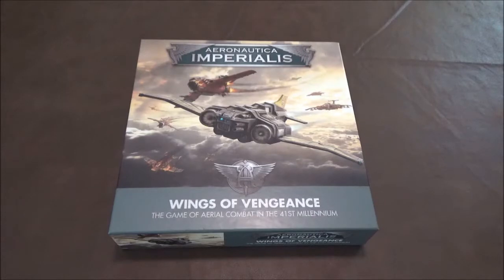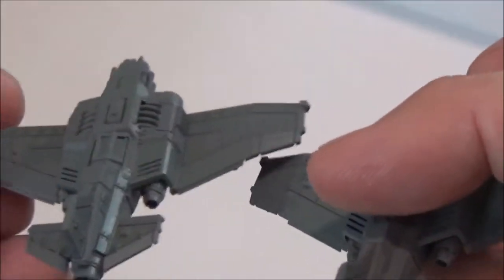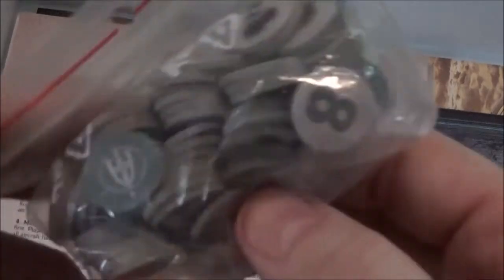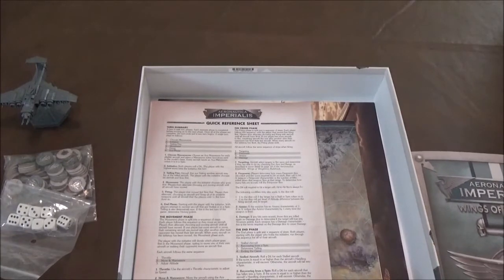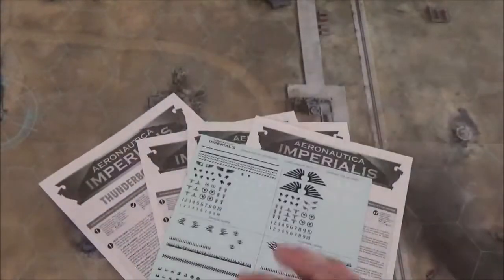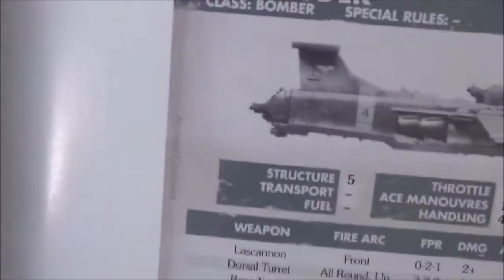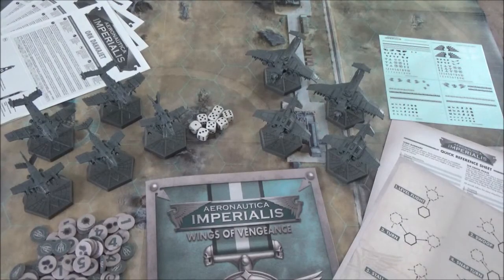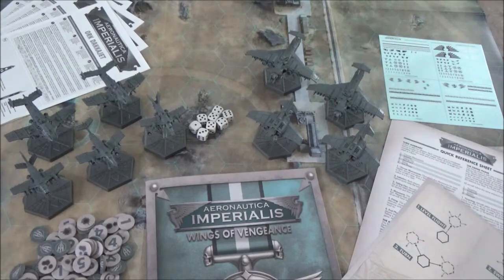Aeronautica Imperialis - Wings of Vengeance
Aeronautica Imperialis is a tabletop miniature wargame set within the Warhammer 40,000 universe. The game focuses on aerial combat between the different races of the Warhammer 40,000 universe. Released in January 2007, it was developed and published by Forge World, a division of the British gaming company Games Workshop.

The Aeronautica Imperialis: Wings of Vengeance boxed set includes everything you need to play exciting games of aerial combat between aircraft from the Imperial Navy and the Ork Air Waaagh!

The set includes the following Citadel multipart plastic miniatures, each supplied with an Aeronautica Imperialis base:

2x Imperial Navy Thunderbolt Fighters (can be assembled as Thunderbolt Fighters or Thunderbolt Fury Fighters)
2x Imperial Navy Marauder Bombers
3x Ork Air Waaagh! Dakkajets
2x Ork Air Waaagh! Fighta Bommers
The set also includes a 36-page rulebook featuring the following information:

The full Aeronautica Imperialis game rules, including how to build your force using Squadron Lists, how to perform Ace Manoeuvres, field different classes of aircraft and unleash ground defences. Learn how to manoeuvre your aircraft, adjust their altitude and change speed while avoiding the risks of crashing and breaking up (if you exceed your maximum speed). There are even rules for special manoeuvres including landing, taxiing, and taking-off.
The Dogfight scenario, as well as optional rules for fighting at night or in bad weather conditions
Squadron Lists, providing details of all of the aircraft in the box as well as their weapon options and special rules
A reference page showing the 8 different manoeuvres aircraft can take, as well as a 2-page quick reference containing the key game rules
And more…

1x double-sided card Area of Engagement game board (depicting two aerial war zones)
1x double-sided card token sheet (70 tokens to help you keep track of all the action)
8x Six-sided dice (white with black pips)
1x Transfer sheet (for the Imperial Navy and Ork Air Waaagh! aircraft included in the set)
2x Quick reference cards (containing the key game rules)